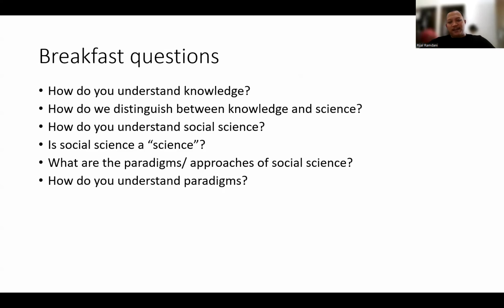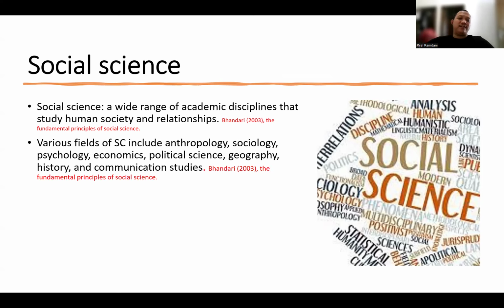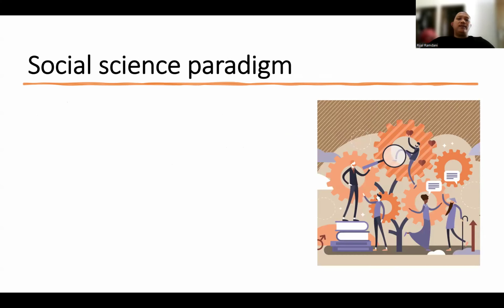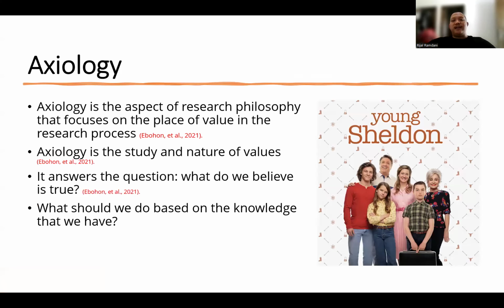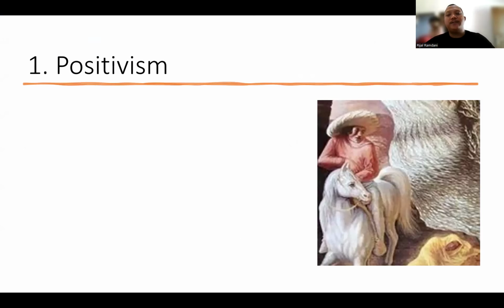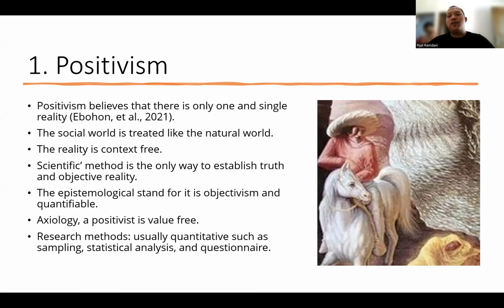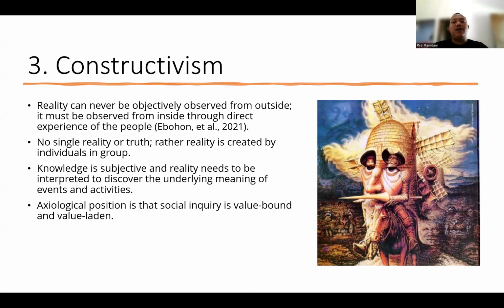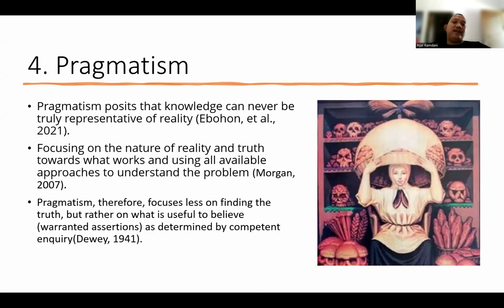Paradigm of Social Science: Positivism, Post Positivism, Constructivism, and Pragmatism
For IGOV students only.